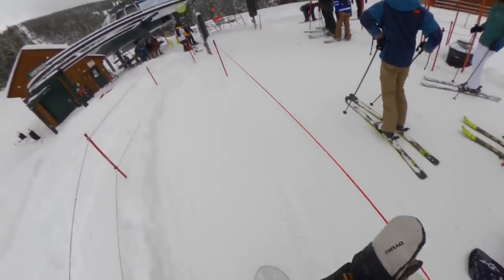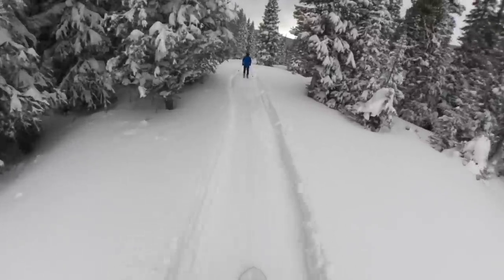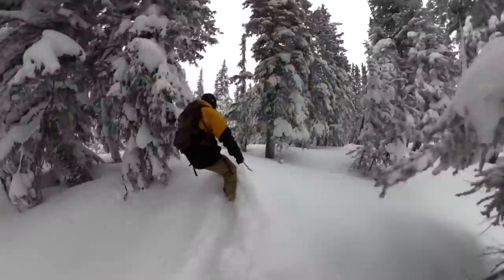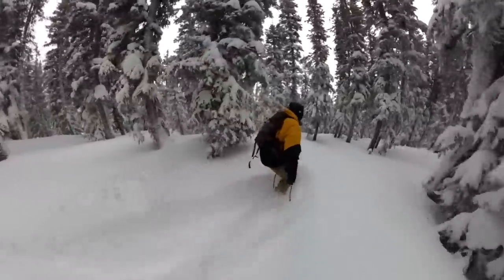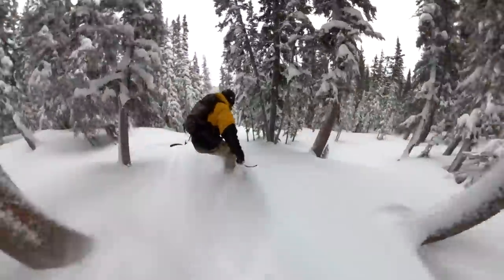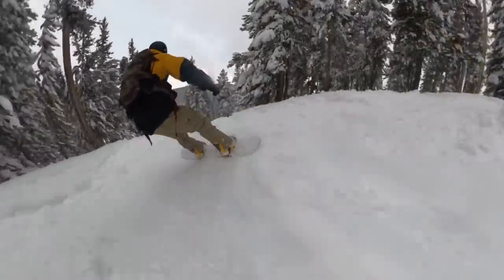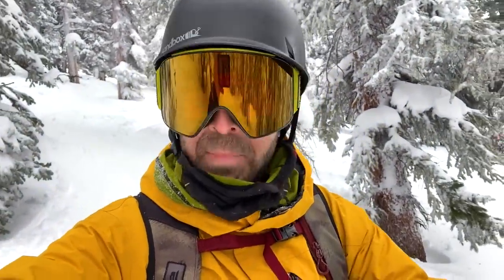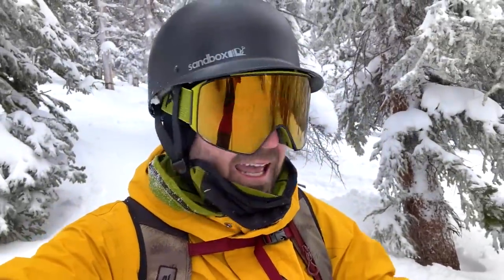EPIC Untouched Powder Tree Snowboarding at Keystone